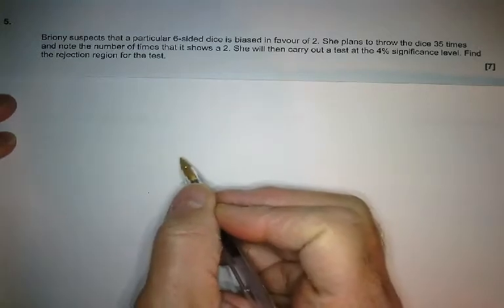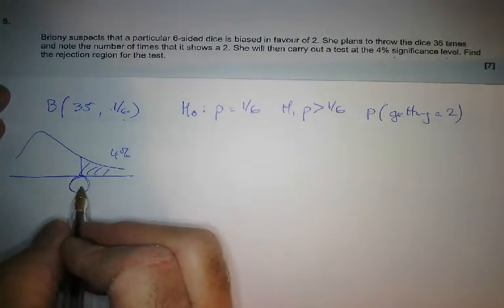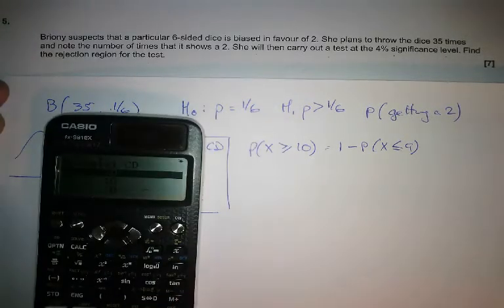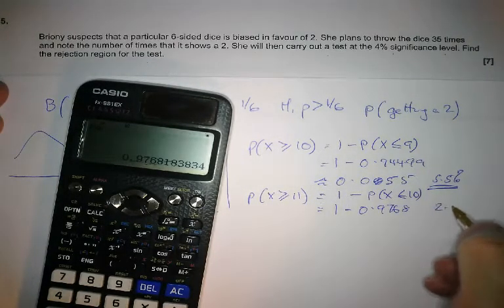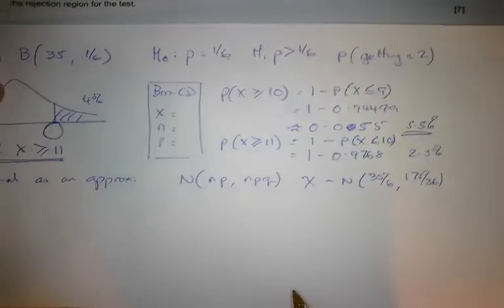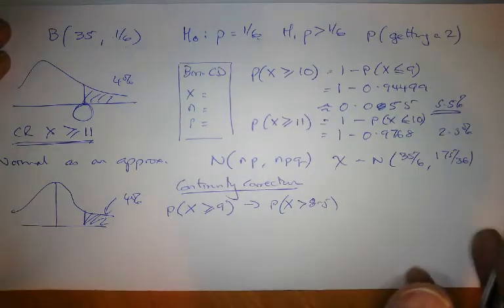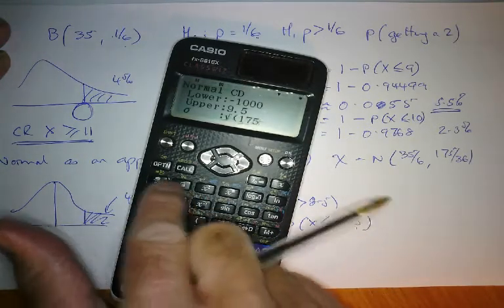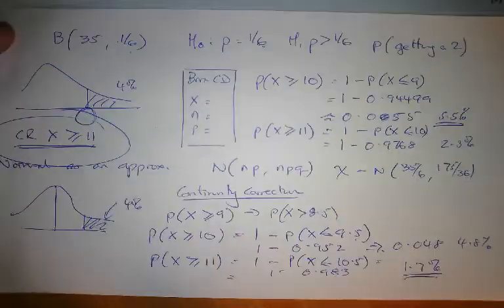Hypothesis Testing 3